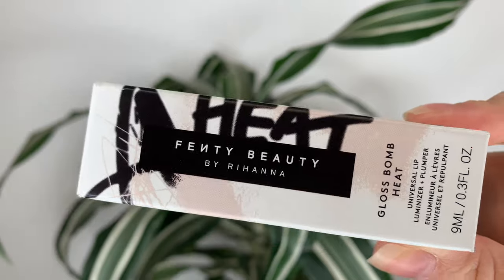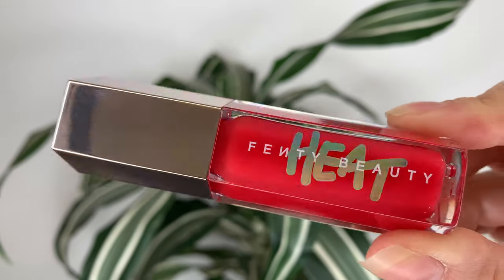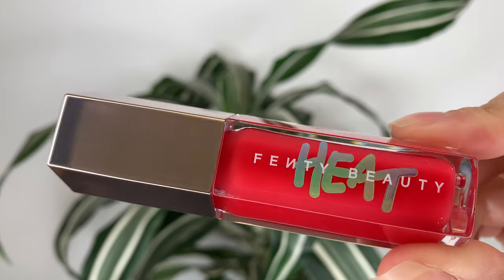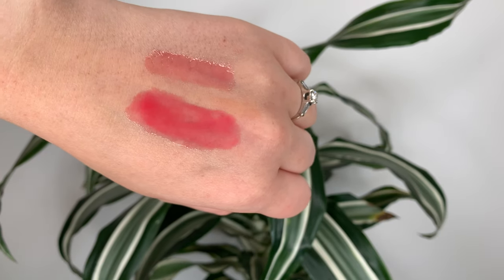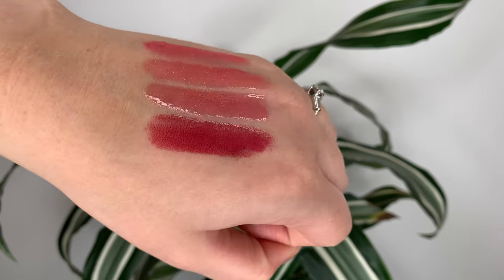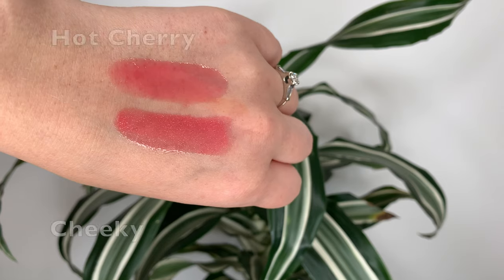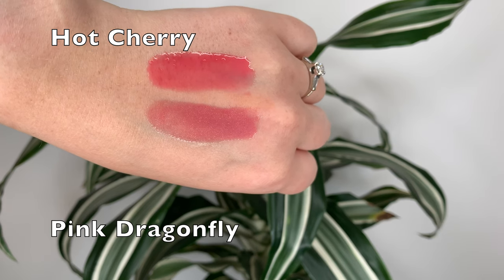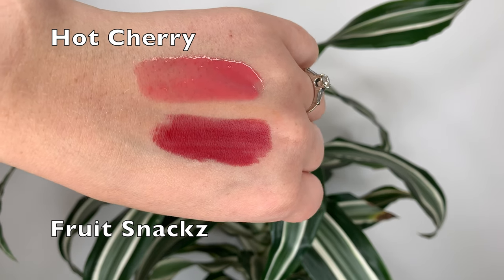Fenty Beauty Gloss Bomb HEAT Universal Lip Luminizer + Plumper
Review and swatch comparisons to Cheeky, Pink Dragonfly, and Fruit Snackz

Ironic this is the video I decide to film in the middle of the heat wave hitting us lol